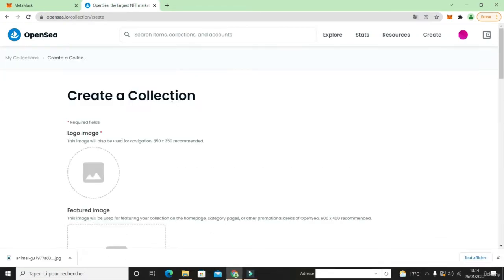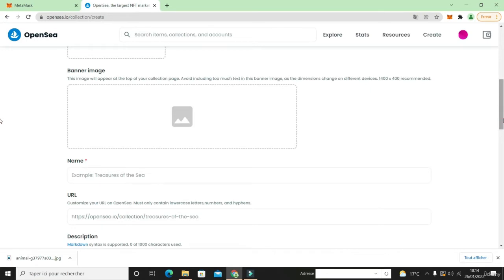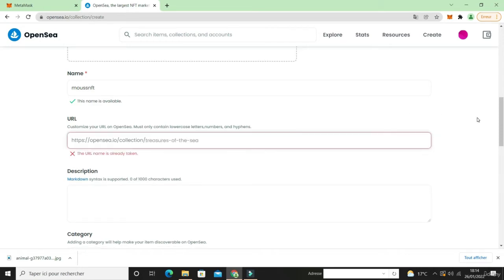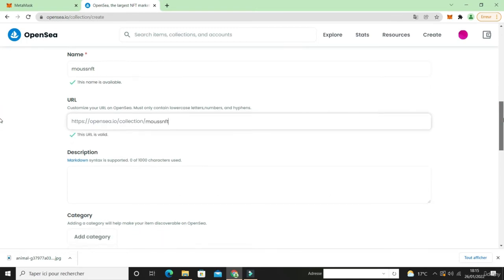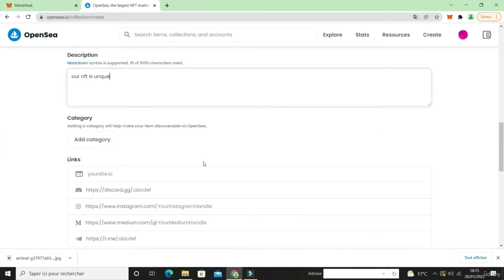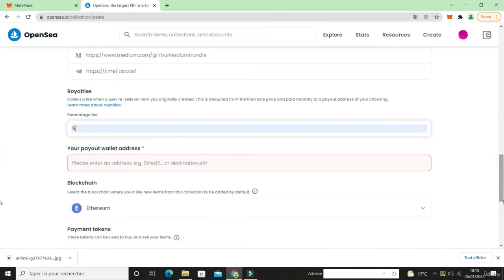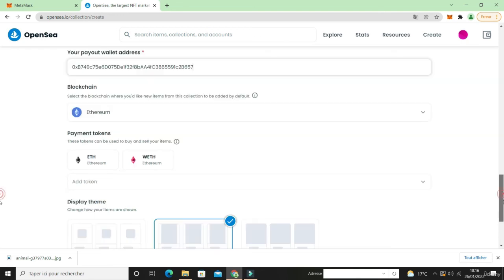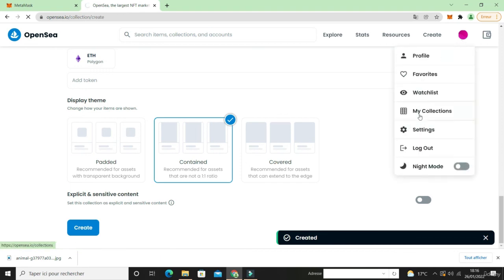Create NFT Collection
NFT stands for non-fungible token. It’s generally built using the same kind of programming as cryptocurrency, like Bitcoin or Ethereum, but that’s where the similarity ends.

NFTs are digital assets that you can sell on a blockchain. Common NFT assets include images, music, audio, videos, and collectibles. Buyers use the crypto supported on a blockchain to buy NFTs. For instance, on the Ethereum,  blockchain, buyers can use Ethereum  tokens to make a purchase , Each NFT represents a real-world object like music, a video, an in-game item, or a virtual baseball trading card
and you can make money selling NFTs isn't just for creators. Some entrepreneurs and investors utilize NFTs like stocks and profit by buying and selling them

An NFT can be a legitimate investment if investors understand what the NFT is being used for. "Making sure that you have something that has utility is a better bet for the long-term life of what an NFT is," Donaraski says.

NFTs are valuable because they verify the authenticity of a non-fungible asset. This makes these assets unique and one of a kind. Picasso's paintings are non-fungible. While anyone can make copies of his paintings, the original painting remains irreplaceable and unique

NFTs create new ownership opportunities, and remix old ones. NFT, or nonfungible token, is a buzzy term that many of us heard for the first time in 2021. A new way to determine ownership of digital property using a blockchain ledger, NFTs are increasingly popular in the art and collectibles scenes.

How To Create a Metamask Digital Wallet
Creat Account in NFT Marketplace Oensea
Why Do NFTs Have Value
Add Polygon Network And Sell Your NFT
Creat NFT Collection
Link NFT Collection With Twitter
How To Buy NFT
How to mint NFT
Are there any course requirements or prerequisites?
No minimum requirements to join the course
The only requirement is curiosity and Desire to learn more about the NFT world
Who this course is for:
People Have an interest in making money with NFT
People have Interest in Non-Fungible Tokens
passion and excited to learn

how to make money with nfts games,
how to make money with nfts music,
how to make money with nfts as a beginner - top 3 ways to make money with nfts,
how to make money with nfts and crypto,
how to make money off nft,
how to make money on nft games,
how to make money on nft as an artist,